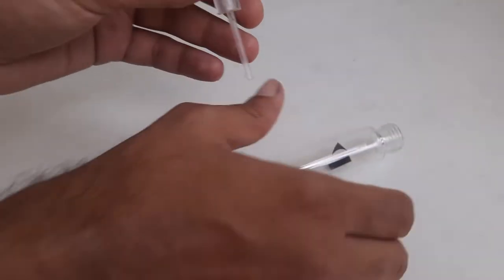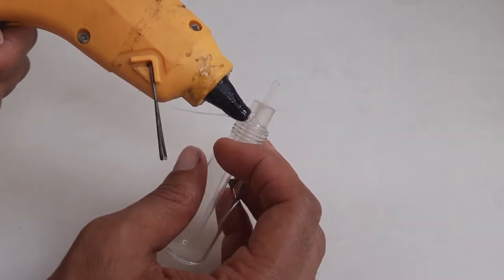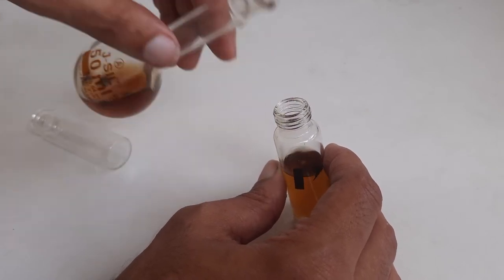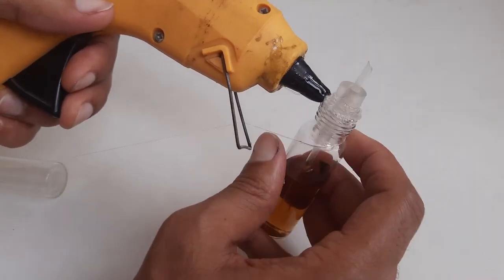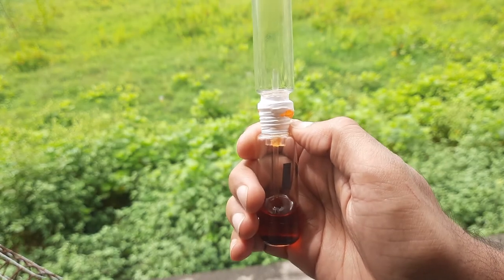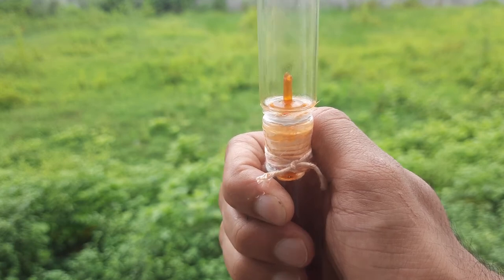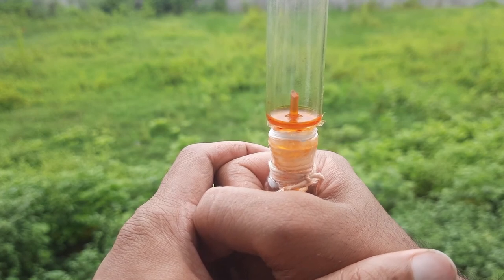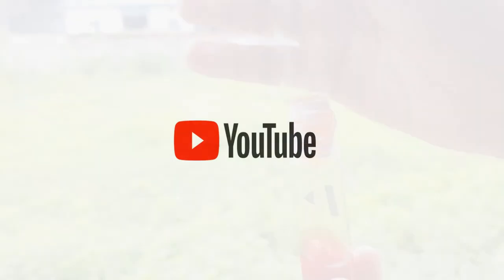How to make hand boiler | Love meter | Working of Alcohol Thermometer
The  hand boilers are quite similar to the Alcohol thermometer they works on the same principle as the temperature increases the pressure increases & it forces the liquid to go up, The Alcohol is used as it has low boiling point it starts evaporating even at hand heat